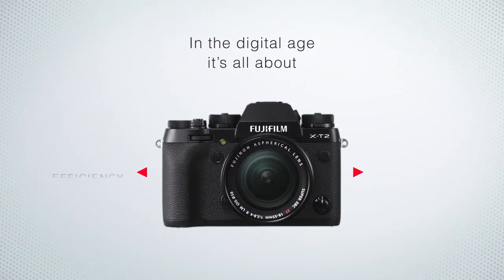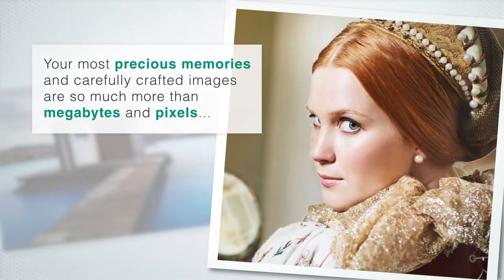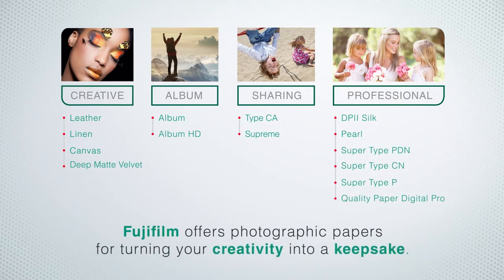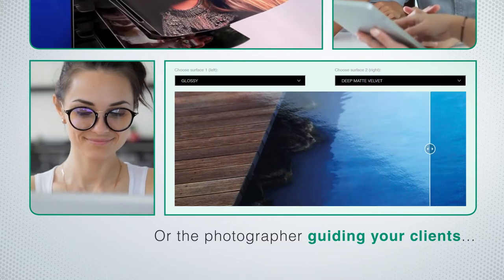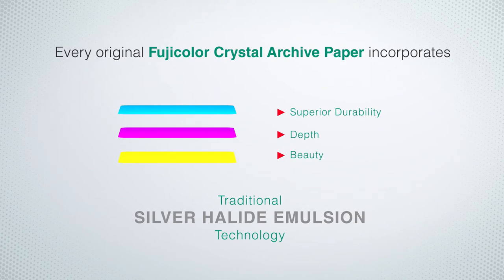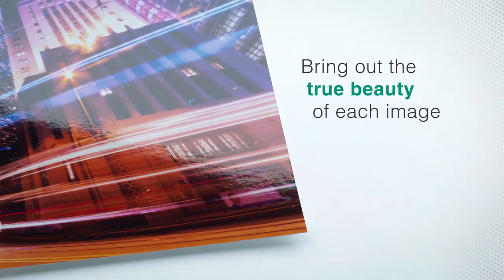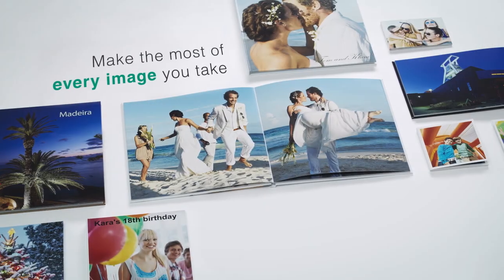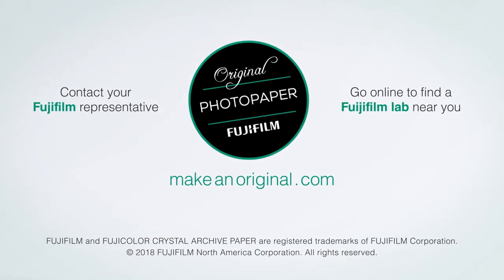Fujicolor Crystal Archive Paper Overview Video